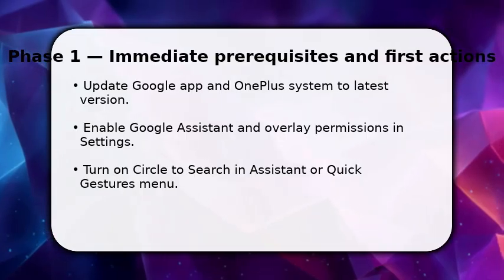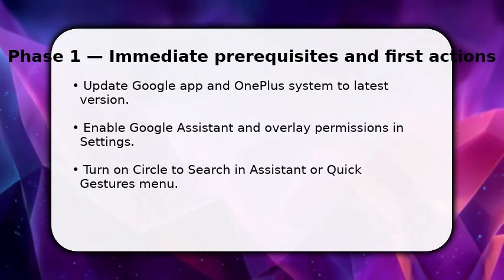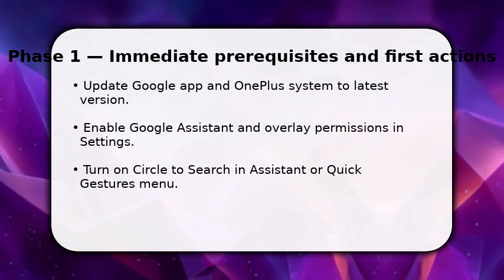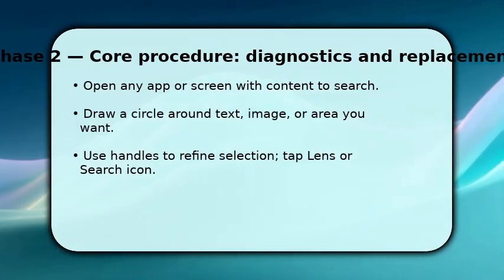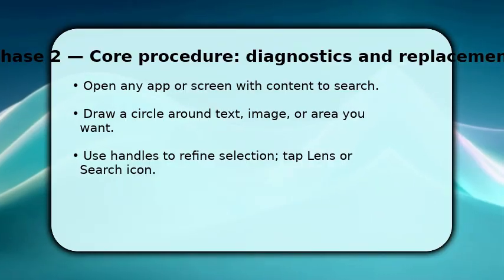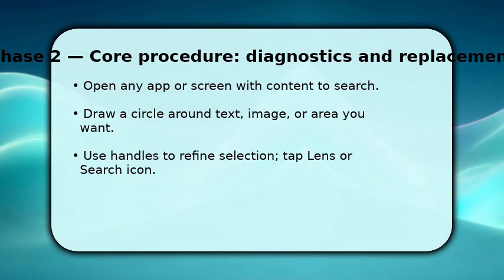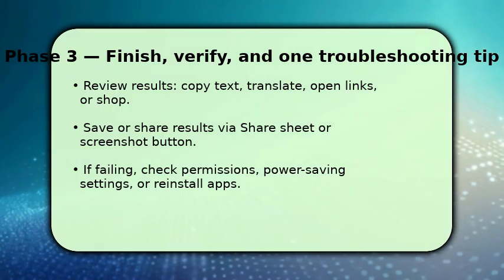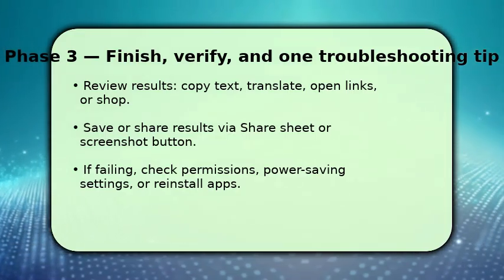How to Use Circle to Search in Oneplus Nord 4 - Easy Guide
How to Use Circle to Search in Oneplus Nord 4 - Easy Guide | 🔒 Surfshark VPN Deal — Stay private and secure. $1.99/mo + 3 Months Free ▸

Discover the simplicity of using a circle to search on your OnePlus Nord 4 with our step-bythy guide. Learn quick tips and tricks for efficient navigation within this premium smartphone.

OnePlus Nord 4, circle search method, smartphone tutorial, easy use of circle to search, Nord 4 features, quick tip